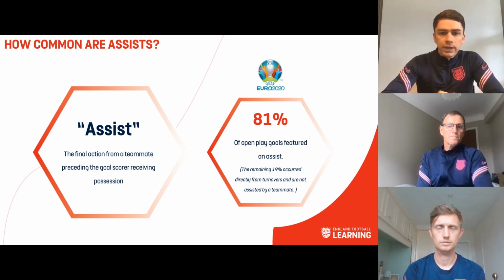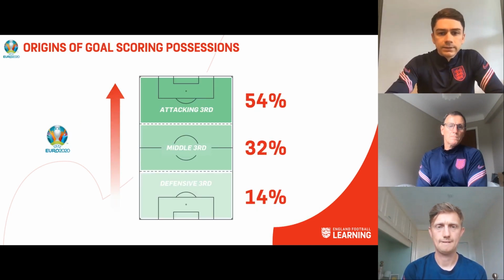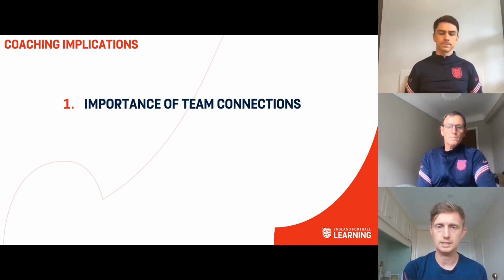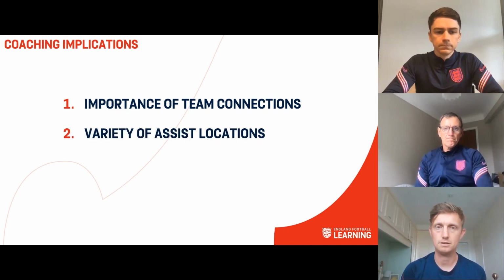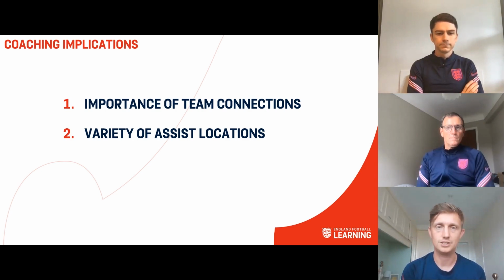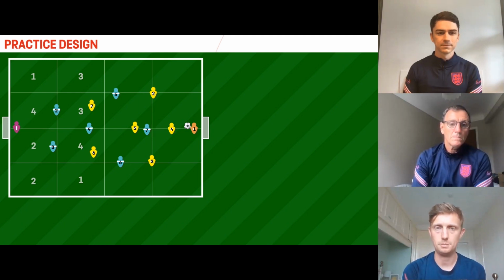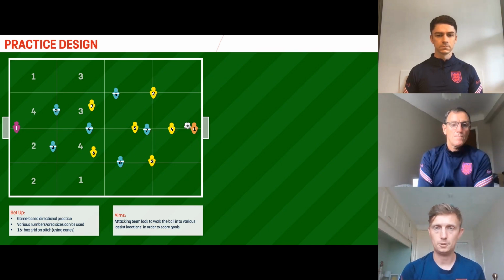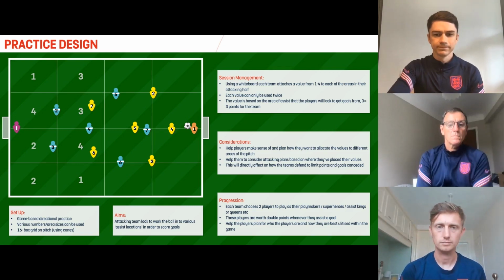Assists And Build Up | Finishing At The Euros And Working With Younger Players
Join Simon Houston, Mark Kearney and Martin Dighton for the 3rd webinar in our 4-part mini-series exploring Finishing Insights and Implications within the U21 and Senior Men’s 2020 tournaments. The webinar will use goal-scoring data to explore trends within build-up, through the lens of youth and grassroots coaches and explain how coaching implications can inform practice design.